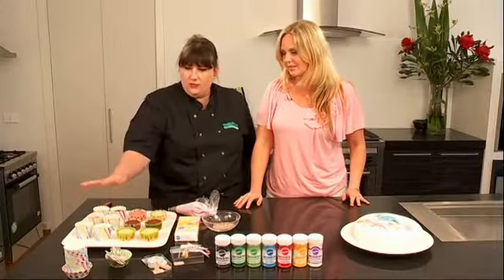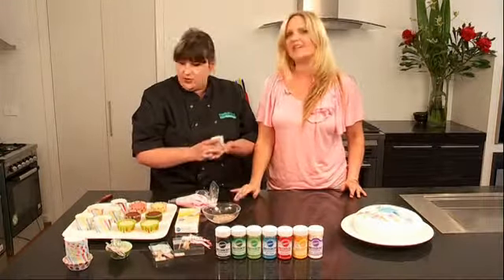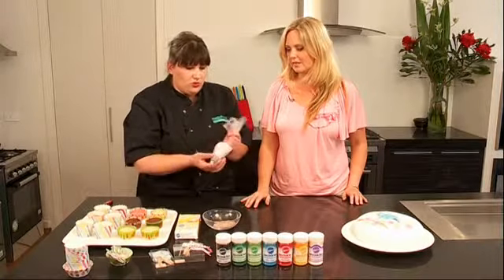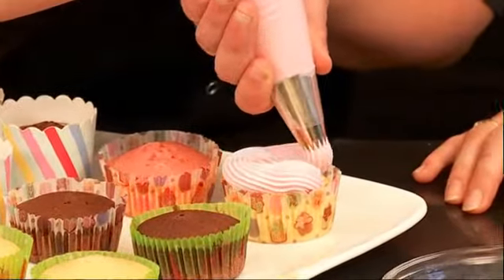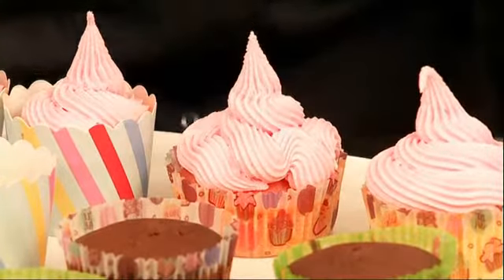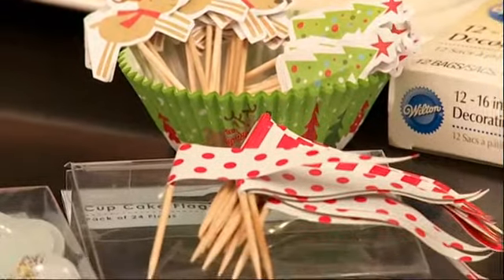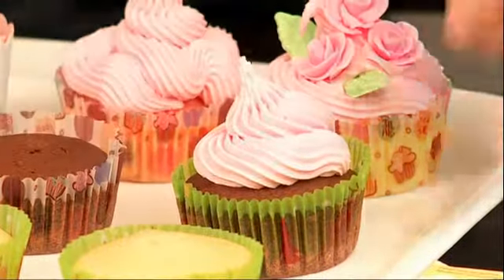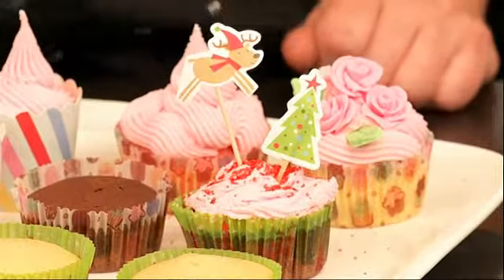Cupcake Decorating Basics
Lisa from Matchbox shows us a range of great techniques for icing cupcakes, perfect all year around, but especially at Christmas time.